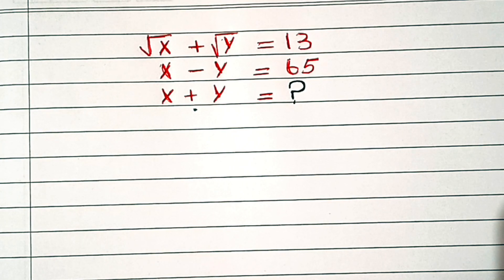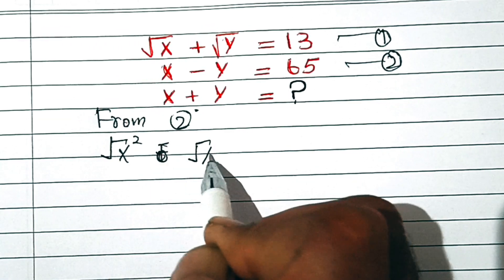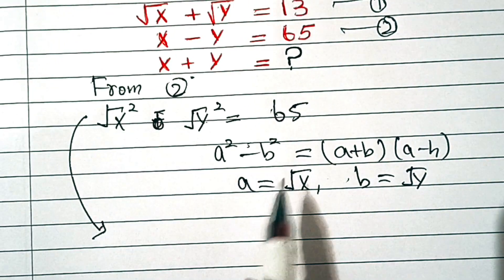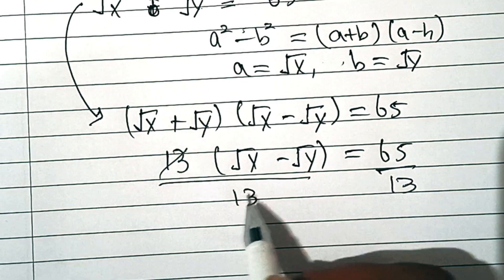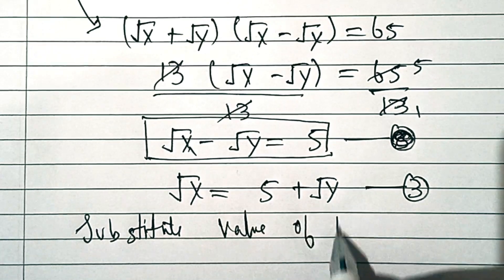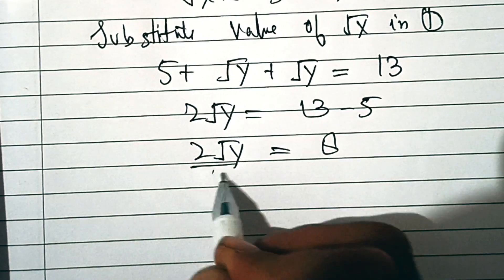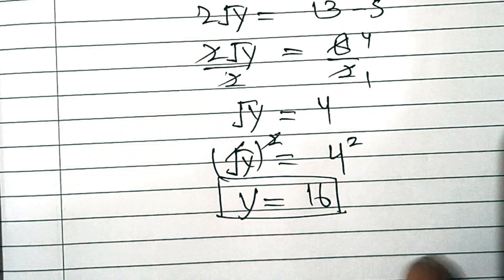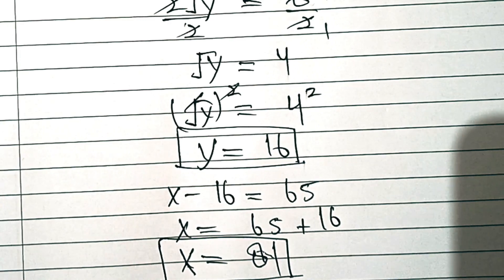A Nice Algebra Equations || Try to Solve this || think N Derive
A Nice Algebra Equations || Try to Solve this || Math problem solving

In this video we will solve a nice Algebra Equations

Exponential problem
algebra equation
Algebra equation
Polynomial problem
Radical problem
Math problem
Olympiad problem